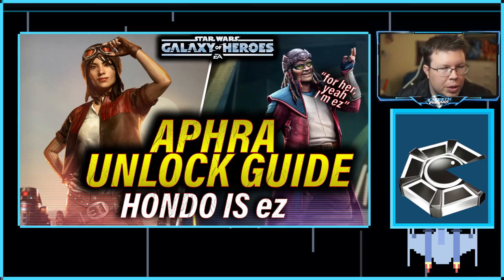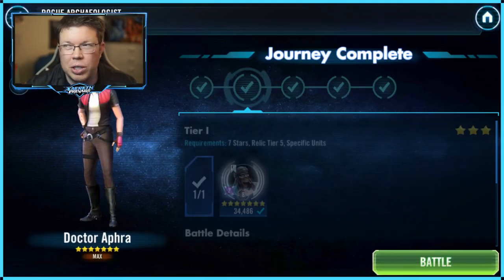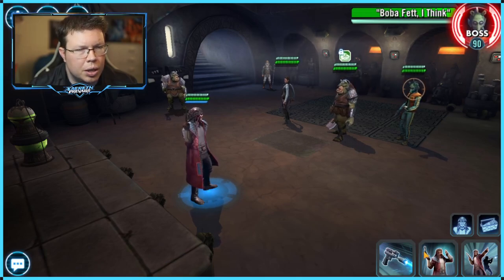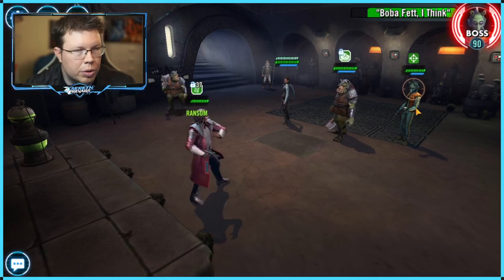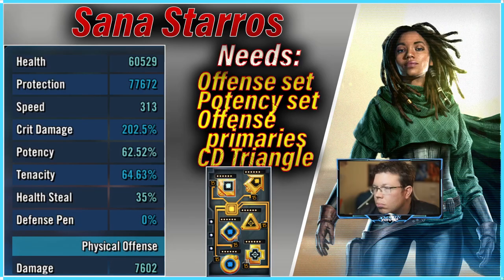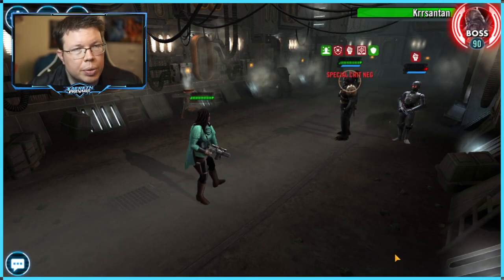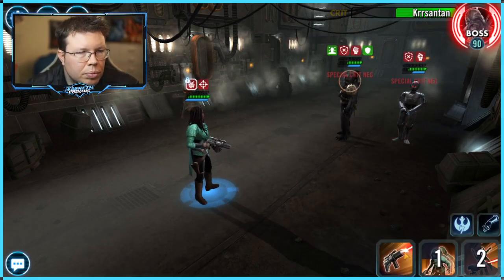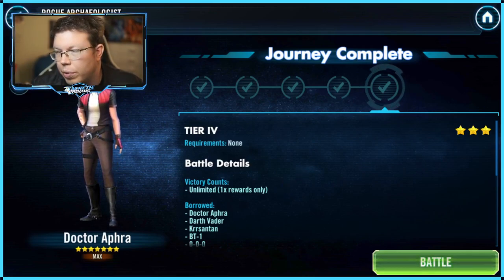DOCTOR APHRA UNLOCK GUIDE - HONDO AND SANA MISSIONS ARE EZ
Let's unlock Aphra?

Timestamps:

0:00 Intro
0:50 Hondo Modding
3:08 Hondo Mission
9:00 Droid Mission
10:31 Sana Modding
12:00 Sana Mission
16:42 Final Mission